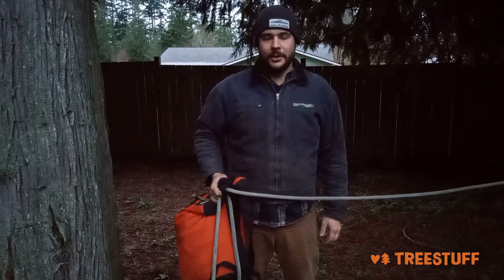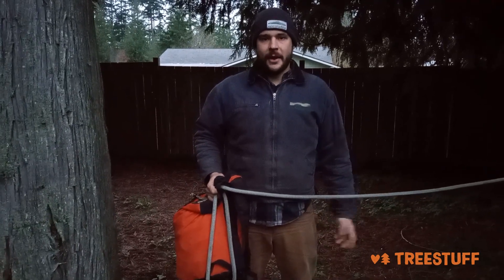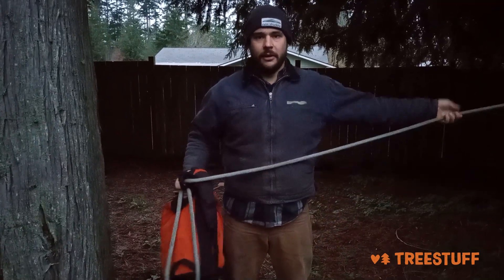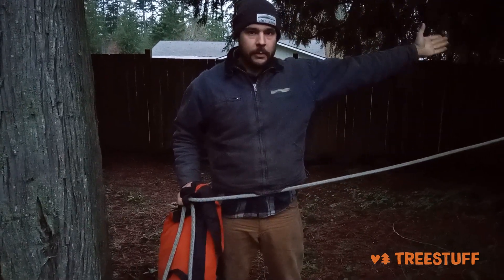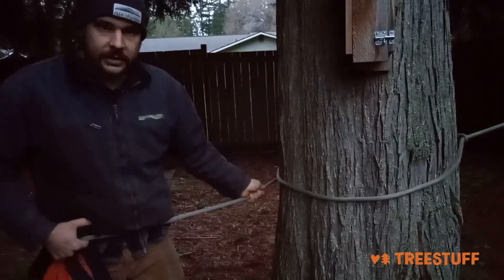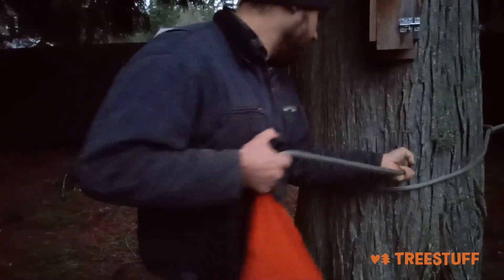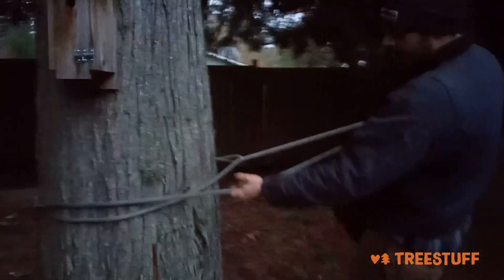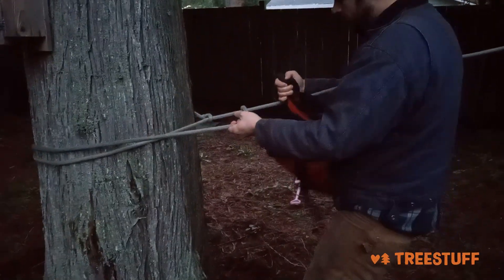Tying Off Rigging Line with Galen Boydston - TreeStuff Community Expert Video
Watch this video for some tips on how to quickly and securely tie your rigging line to a tree.

Find this tip helpful? Give the video a 'thumbs up' so other arborists will see it!

If you'd like to share your thoughts with TreeStuff and make some money,

A special thanks to Samson Rope for making this possible! Want to check out the other Community Expert Videos?